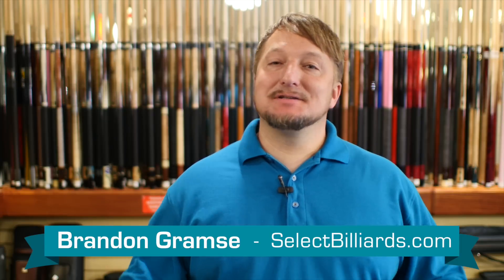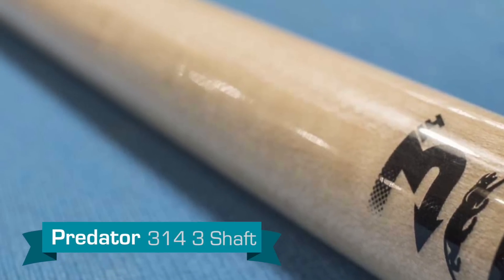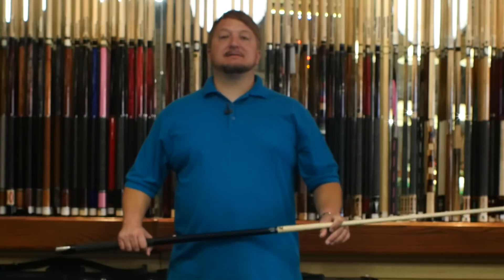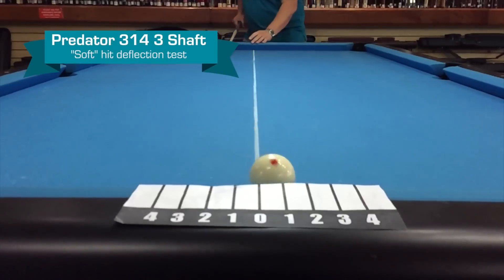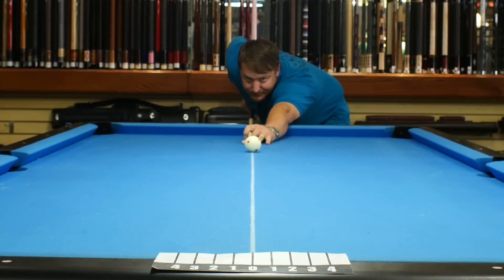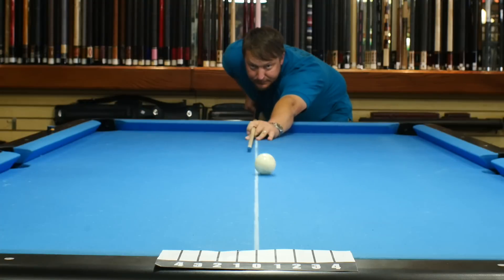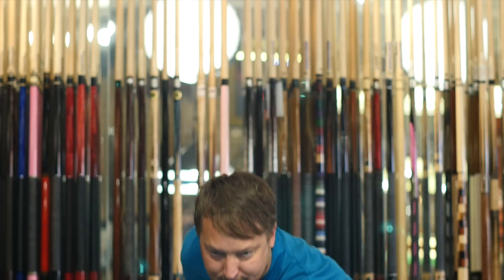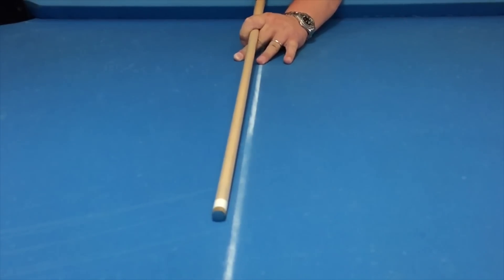Predator 314 3 Deflection Test - Video Review by Select Billiards